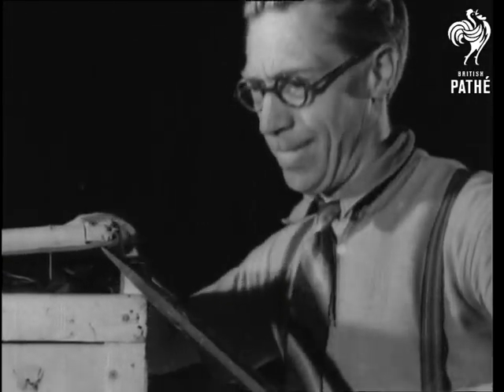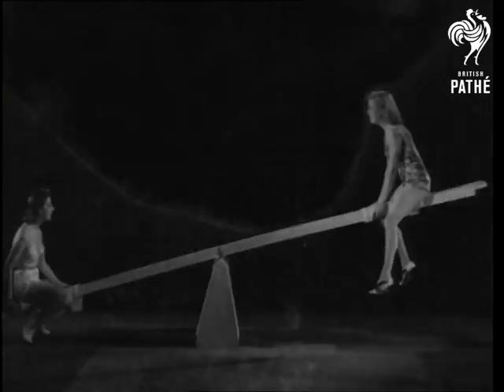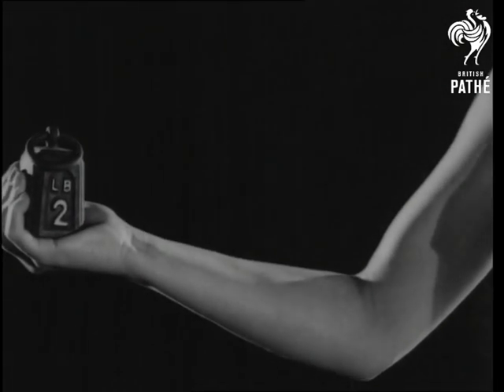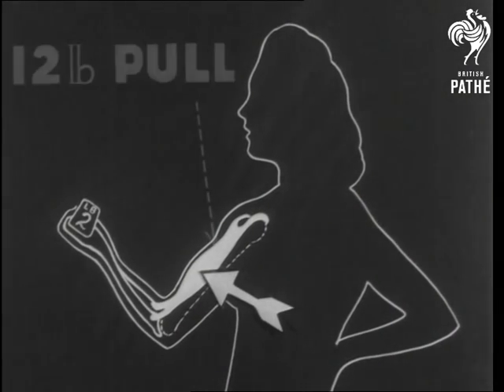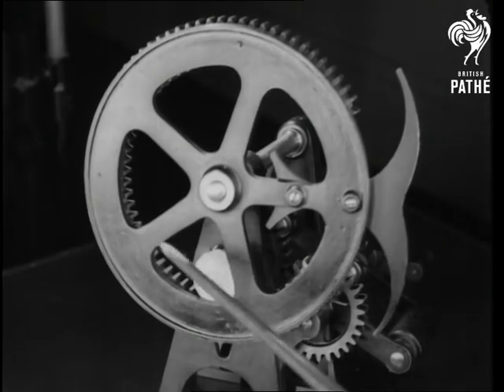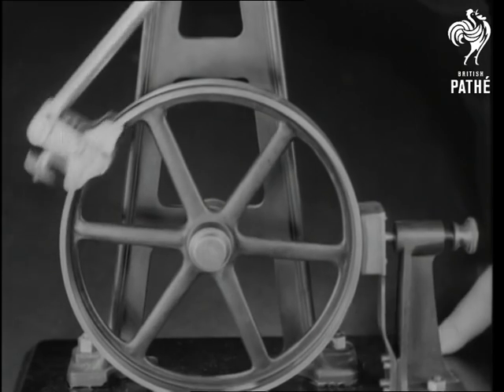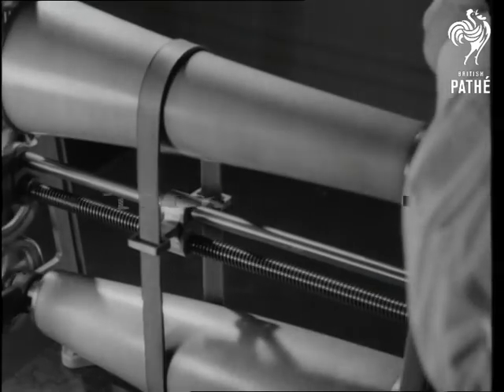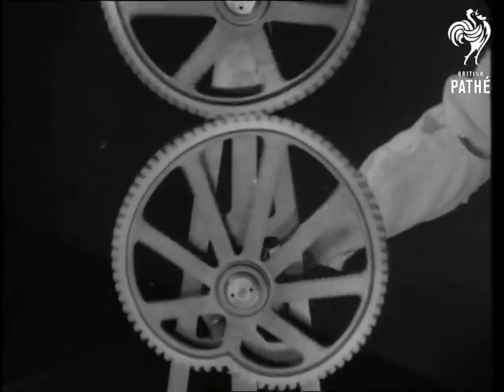Levers & Gears Issue Title - "Hold Everything!" (1940)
Item explaining gears and levers.

Diagrams and film items illustrate the use of gears and levers. Includes girl on seesaw lifting men on the other end by positioning of lever. M/S of car gear box. Various old gears on show at Kensington Science Museum.
 FILM ID:1292.24